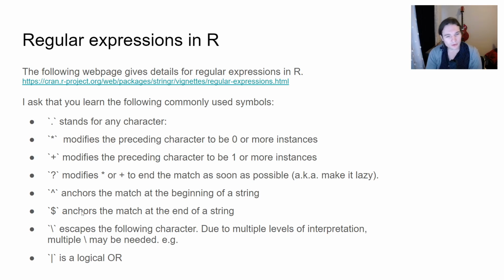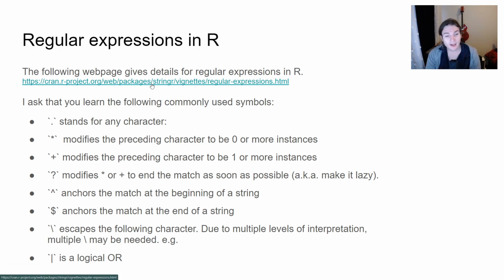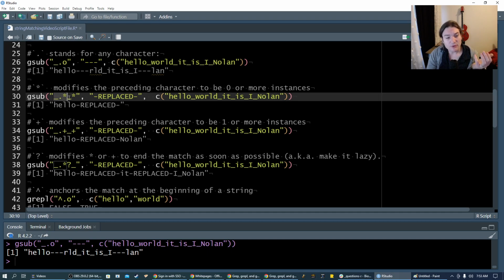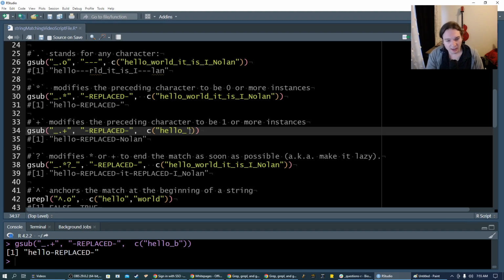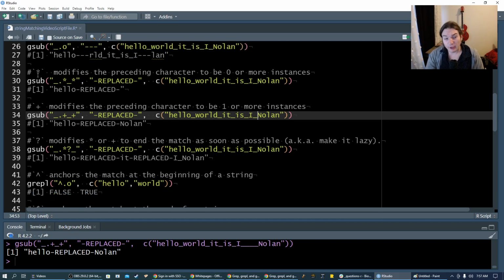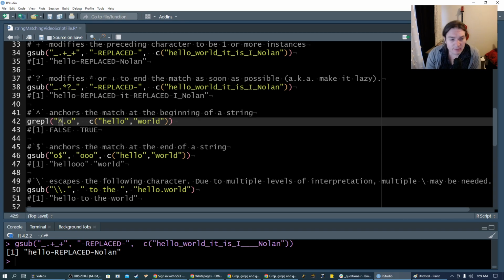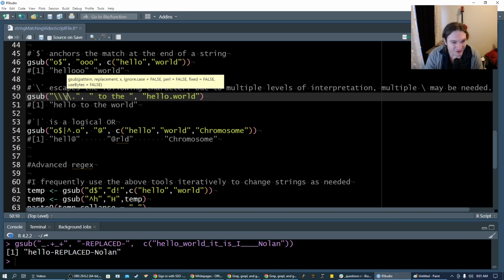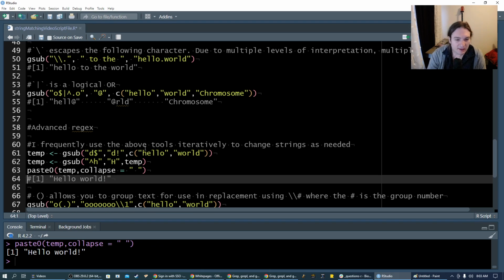Partial-string matching with regular expressions in R